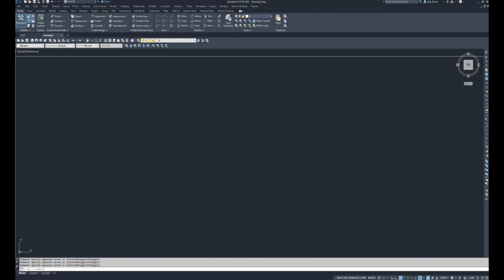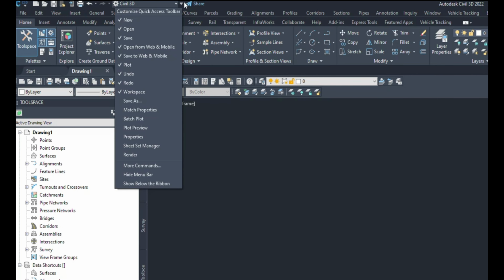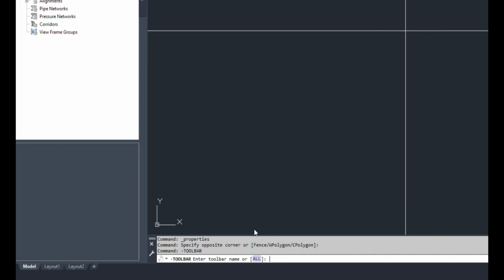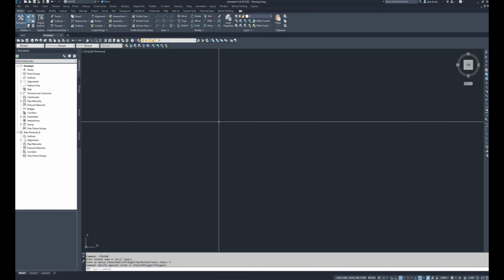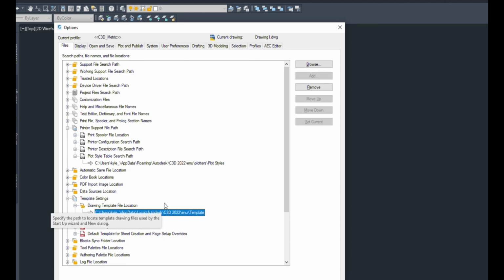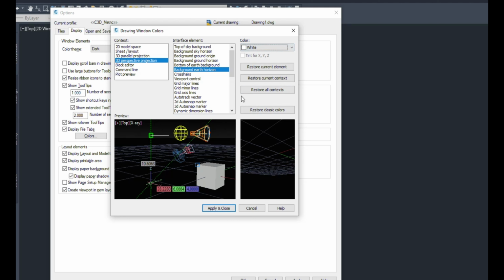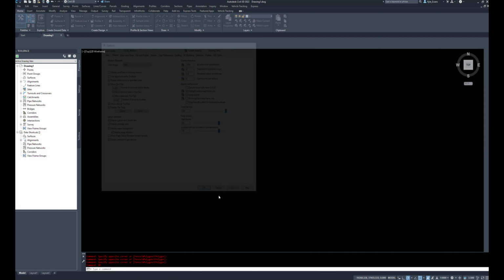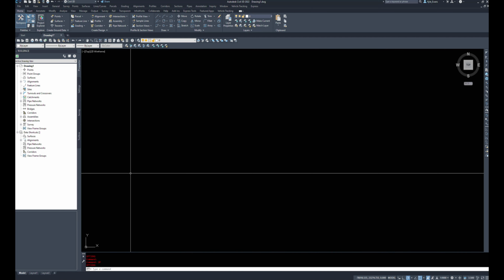Setting up your Civil 3D User Interface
In this video we take a look at how I set up my Civil 3D user Interface.

I have to apologize in advance for the audio spikes in the video, I have muted the volume a bit but they still happen.